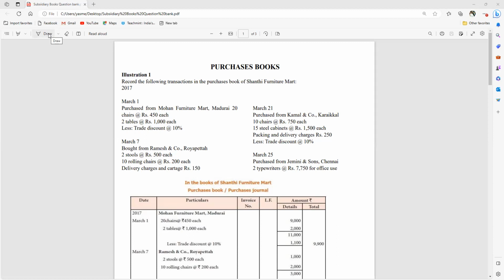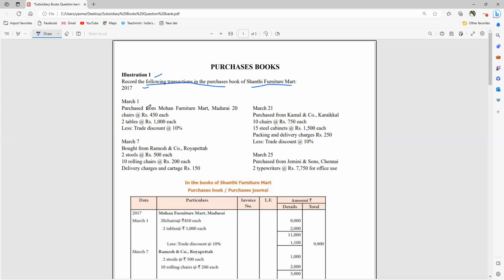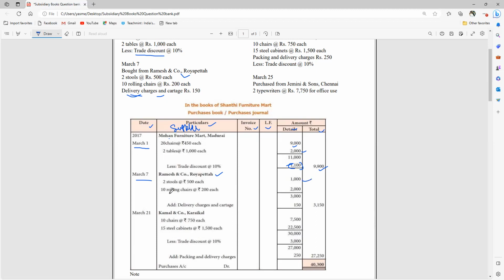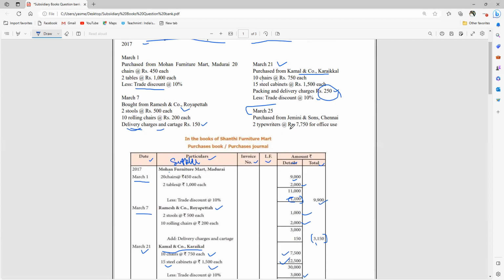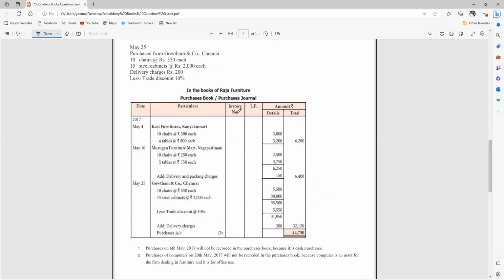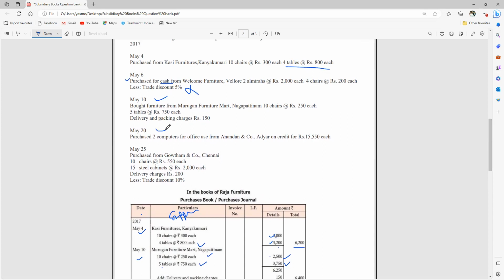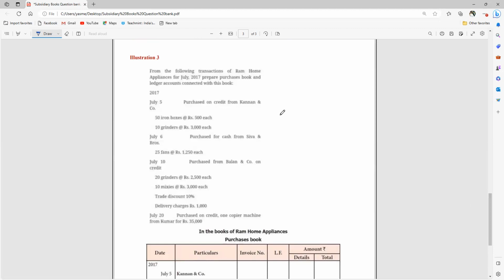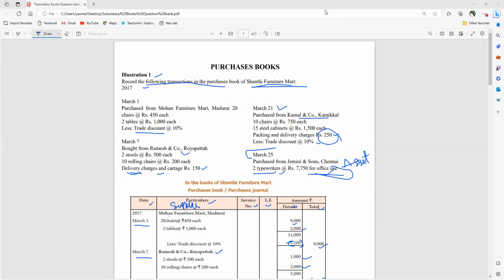12th Video- Problems on Purchase Books